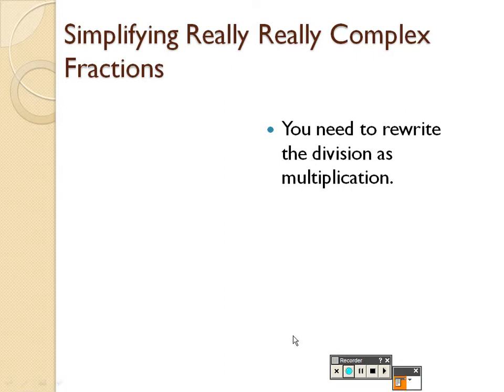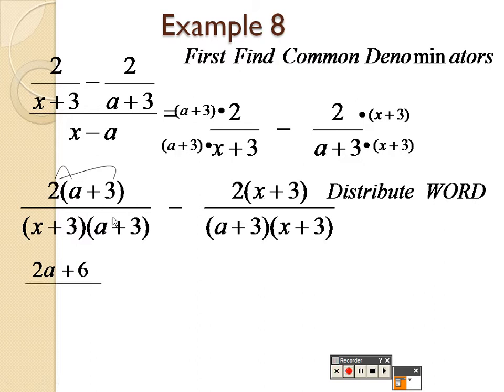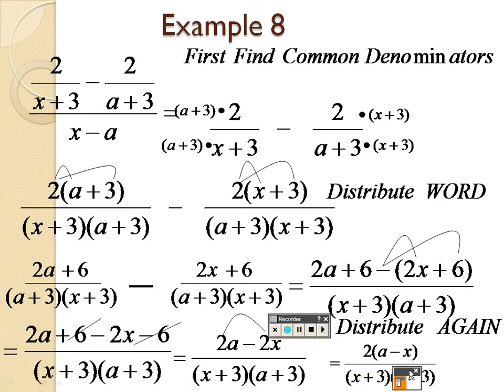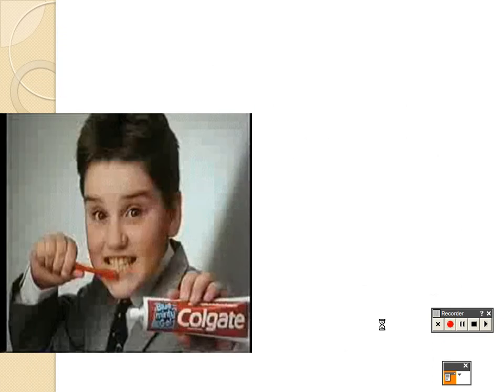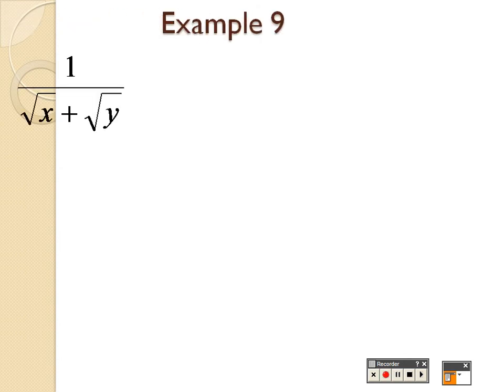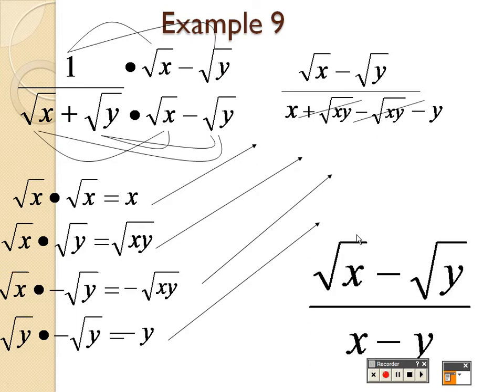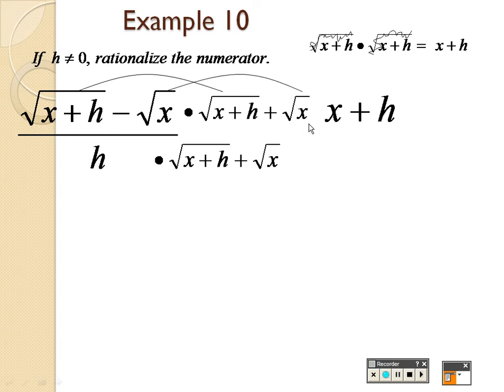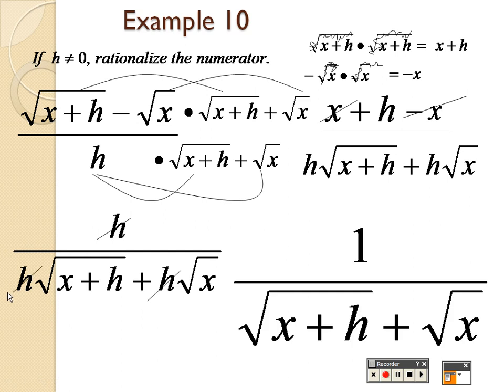Trig P.7 Lesson Part 4 Rational Expressions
Students will simplify expressions with rational denominators and numerators to gain a background for future trigonometric and calculus functions.